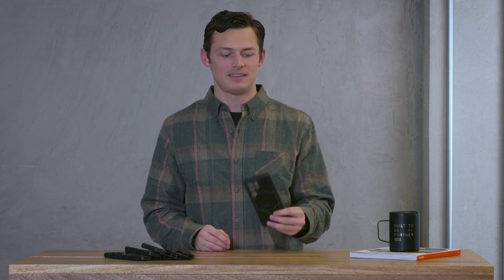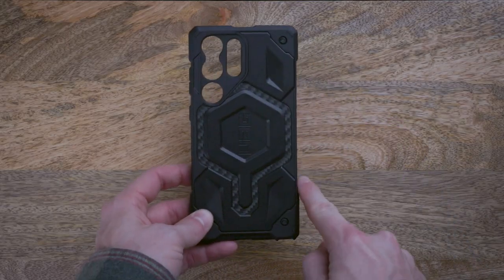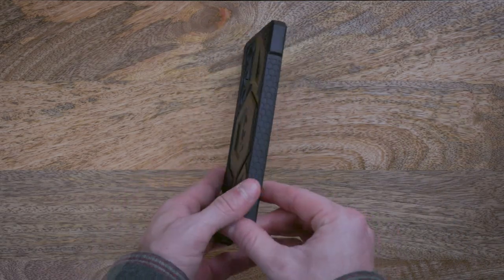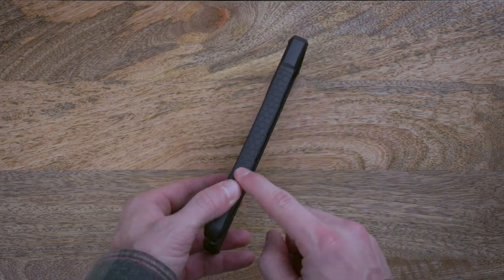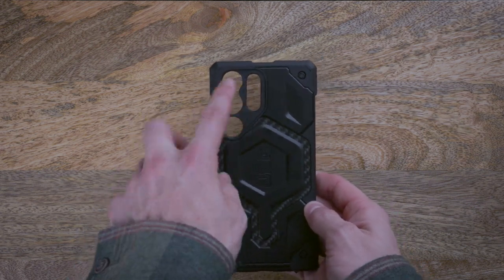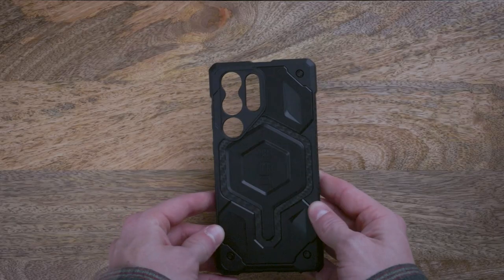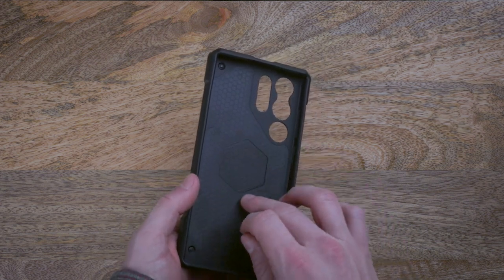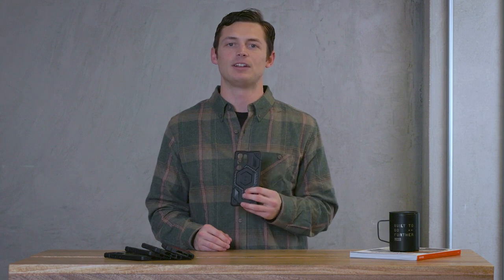UAG / Product Knowledge / Monarch Pro Series for Samsung Galaxy S23 Ultra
Monarch Pro is equipped with premium materials for premium protection. With 25 feet of drop protection, Monarch features our signature ultralight impact frame, feather-light composite construction with 5 layers of protection. Traction grip surrounds the perimeter for easy handling and screen protection, while the raised camera bezel protects your lenses.

Monarch Pro is the quintessential, all-terrain, rugged protective case now available with a built-in Magnet module for the all-new S23 series, which will allow for easy charging and provides ease of use with MagSafe-compatible accessories.  Both leather and DuPont Kevlar options are available.